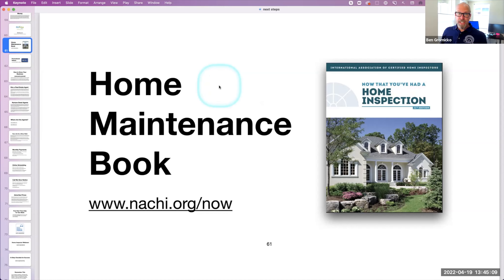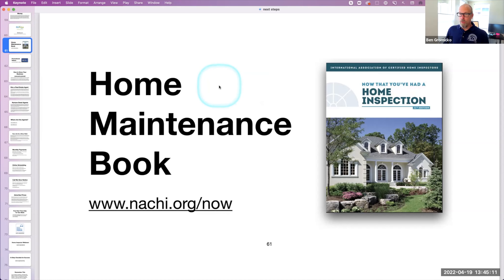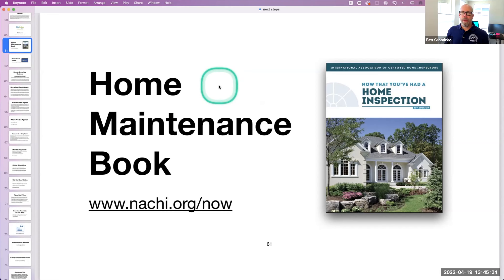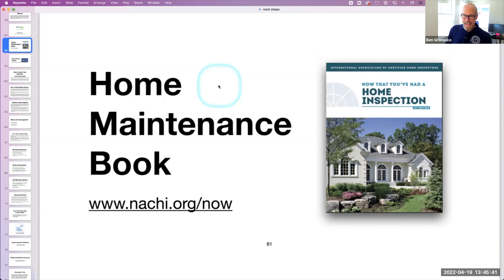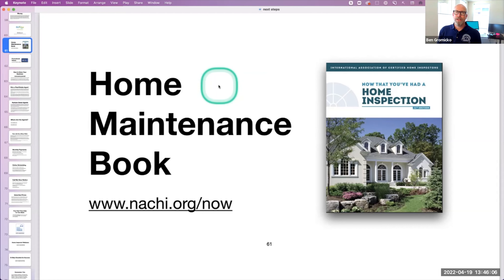Home Maintenance Book for Inspector's Clients